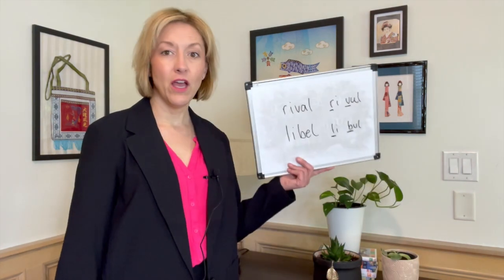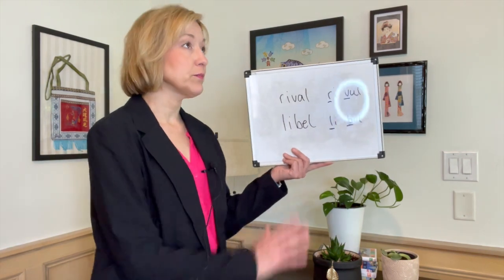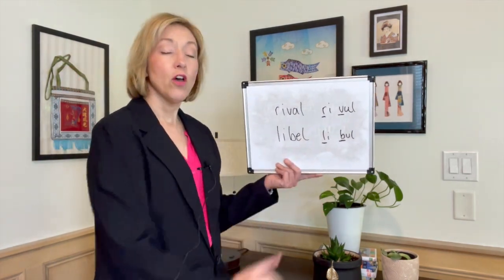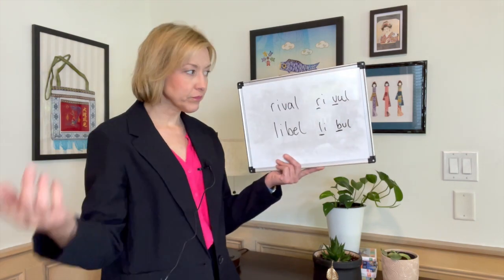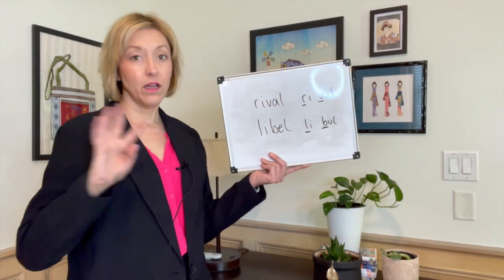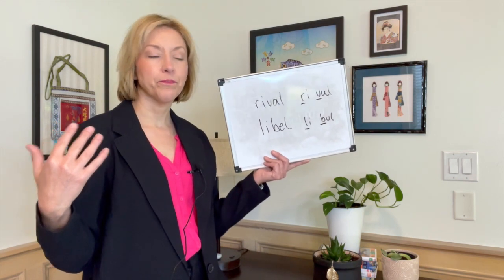Learn How to Pronounce RIVAL & LIBEL - American English Pronunciation Lesson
Learn how to pronounce the words RIVAL & LIBEL with this American English pronunciation lesson.

Definitions:
RIVAL a competitor
LIBEL or defimation

Pronunciation:
/ˈraɪvəl/
/ˈlaɪbəl/

Tutorials 👩🏻‍🏫 FREE English Pronunciation Classes 👩🏻‍🏫 Tarle Speech

Improve your accent, speak clearly, and improve your speaking confidence with this English pronunciation lesson.  Learn how to pronounce English words correctly with Jennifer Tarle from Tarle Speech and Language.  Lessons guide you through a quick pronunciation lesson with practice examples.  Learn quick tips to have you sounding clearer in no time.  Reduce your accent, gain confidence, and speak clearly today!

आप अमेरिकी अंग्रेजी उच्चारण,और बोलने में सुधार करें
 আপনার আমেরিকান ইংরেজি উচ্চারণ, এবং কথা বলার উন্নতি করুন
Улучши свой акцент, произношение и разговорную речь в американском английском
Mejora tu pronunciaciòn y acento con Ingles Americano